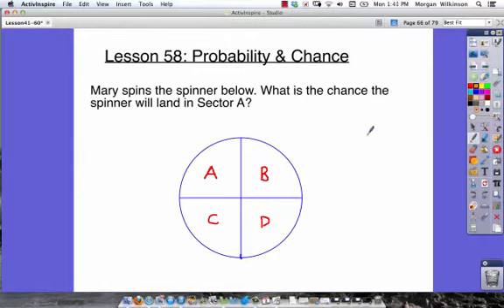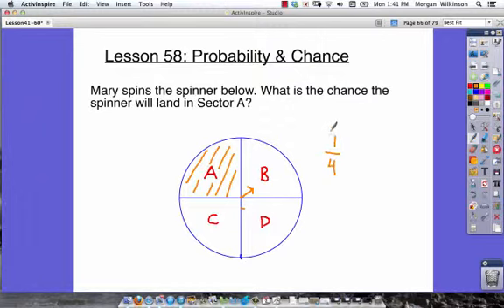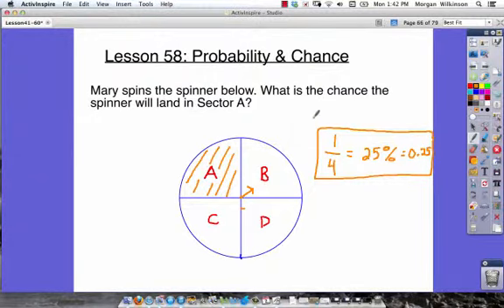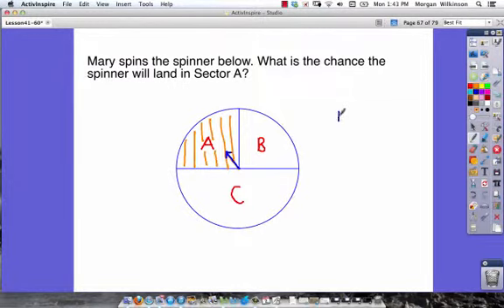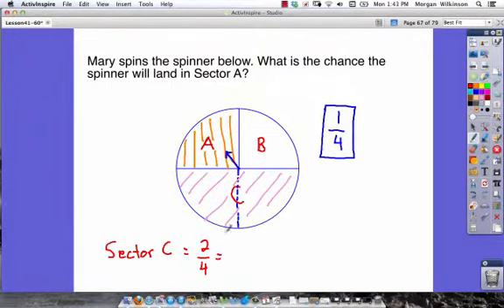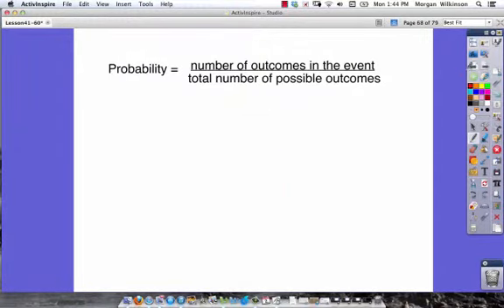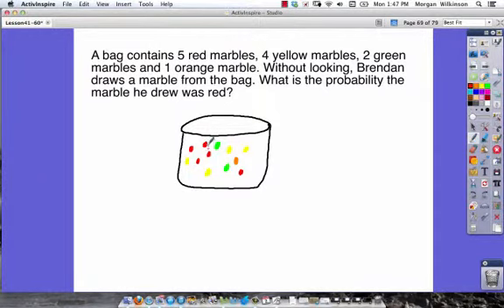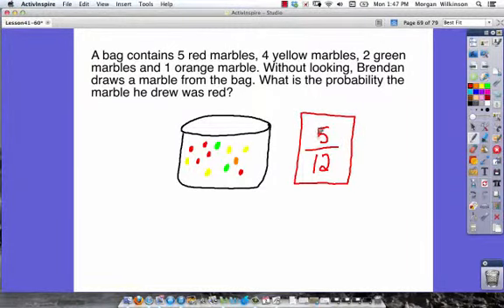Saxon 76 Lesson 58